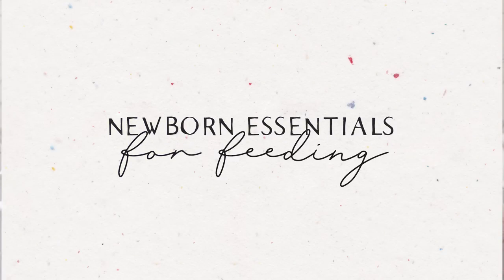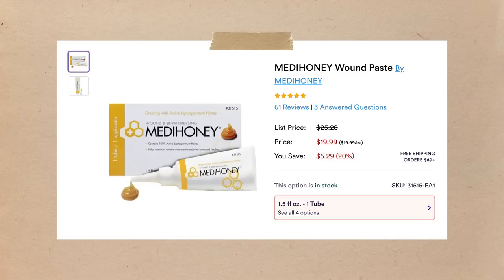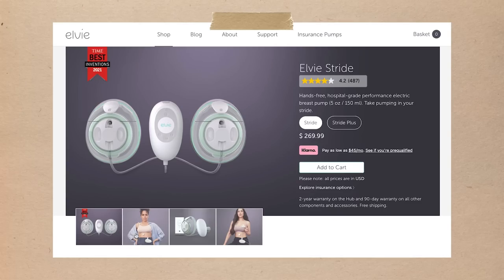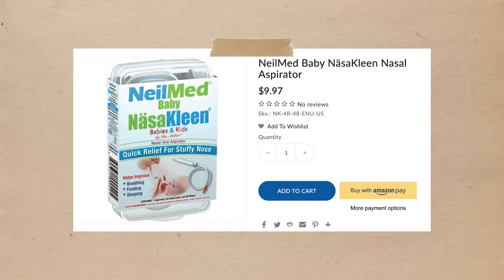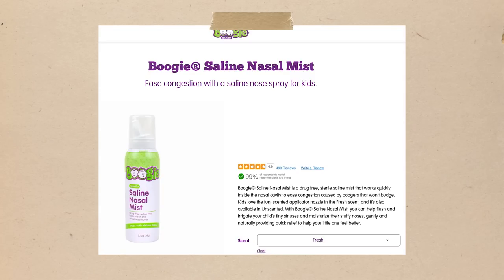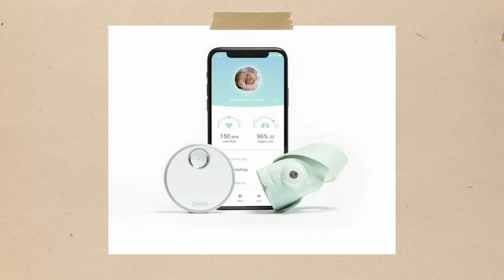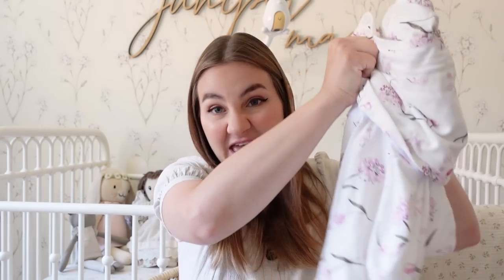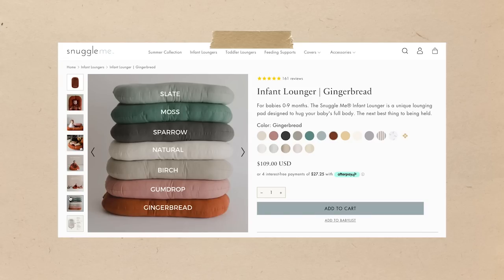NEWBORN ESSENTIALS | What You ACTUALLY Need for a Newborn from a Mom of 2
Today I'm sharing what you ACTUALLY need for a newborn! I hope this video helps you pick the best newborn essentials- 2022 edition! These products that you actually need for a newborn are LIFESAVERS- they are the best baby products out there! I'm not kidding when I say these are the newborn products you NEED in your life!

SHOP THIS VIDEO:
Nursing Pillow
Gel Soothie Pads
Elvie Stride
Elvie Curve
Boogie Mist
Smart Sock 3
Embe Swaddles
Snuggle Me Organic

700 NW Gilman Blvd # 184
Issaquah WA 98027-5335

Some links in this description box may be affiliate links, meaning that if you purchase a product through them, I may make a small commission at no additional cost to you. Thank you so much for supporting my channel!